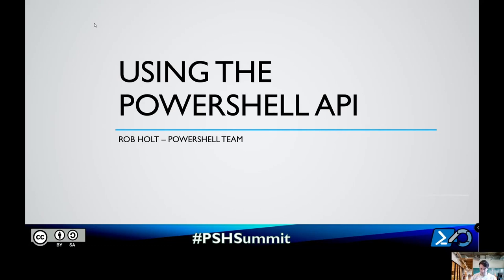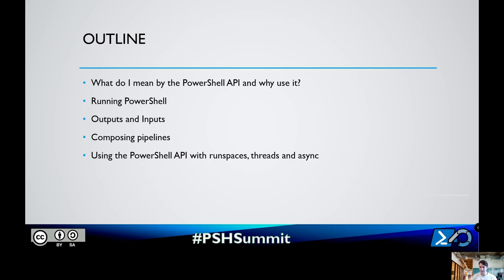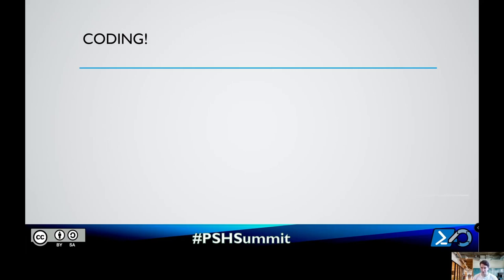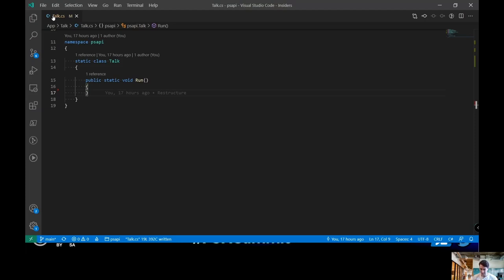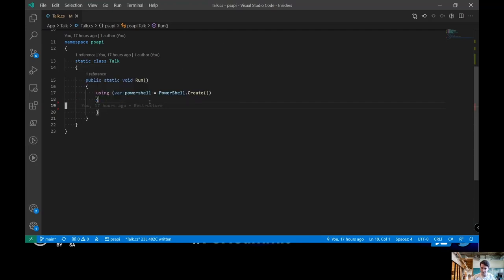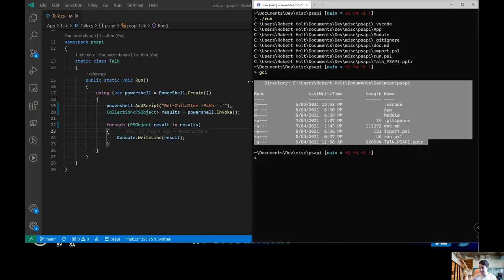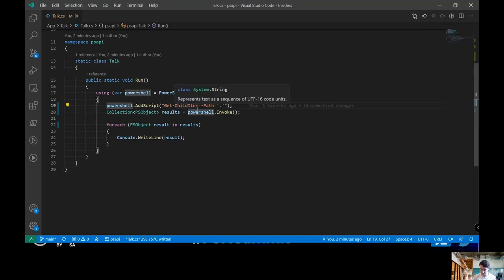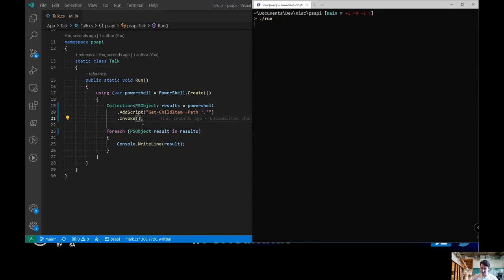Using the PowerShell API from .NET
Presented by Rob Holt
When developing tooling around PowerShell in a .NET language like C#, it's crucial to correctly understand and use the APIs that PowerShell provides for executing PowerShell commands and script from .NET. This talk explains how to do that, in particular by using the PowerShell API, what considerations you must make when doing so, and the pros and cons of various choices and techniques you might use in different scenarios.